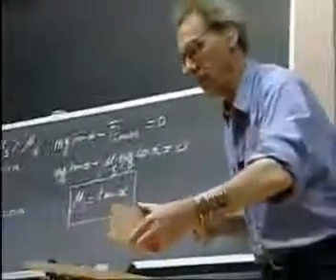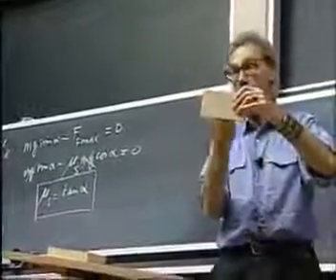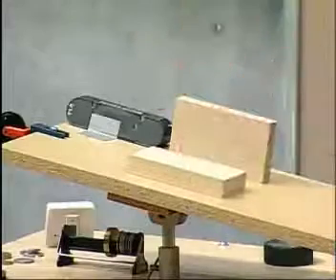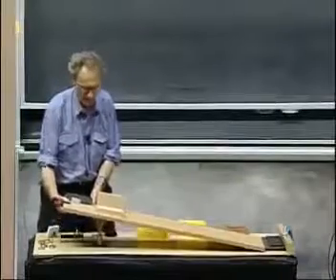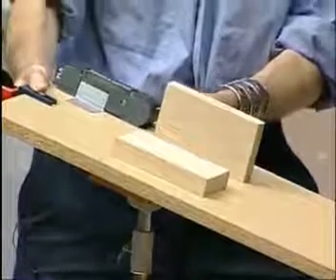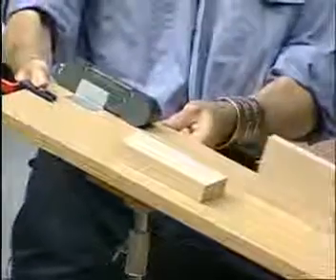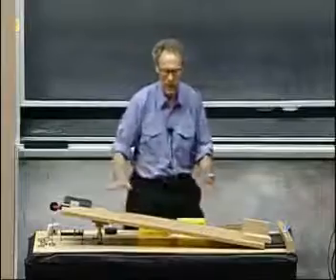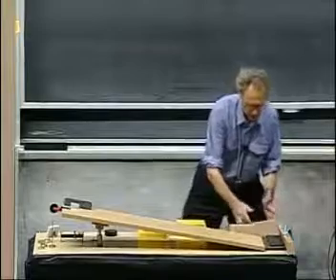MECANICA CLASICA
AQUI DE NUEVO, QUE SE LE PUEDE HACER